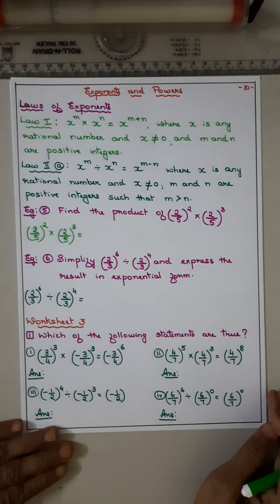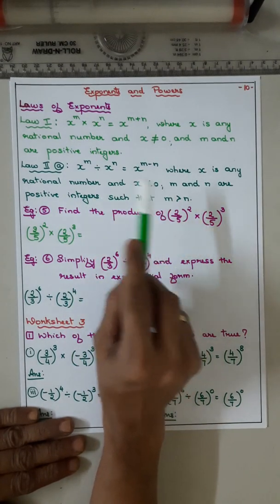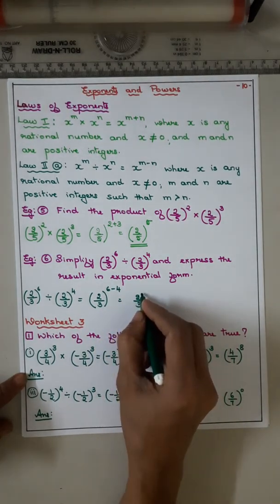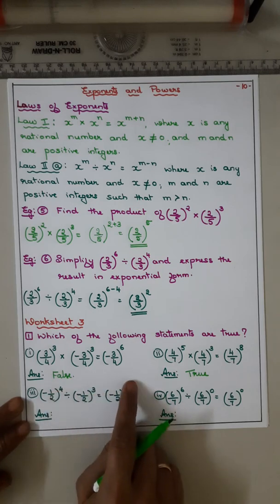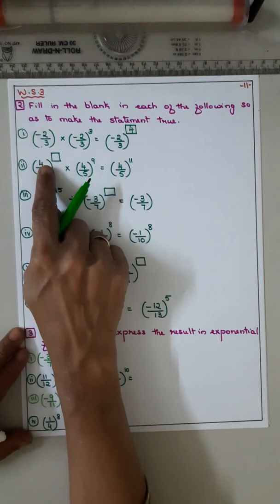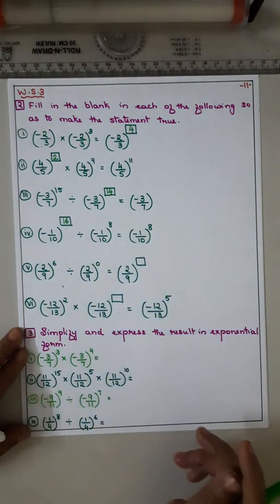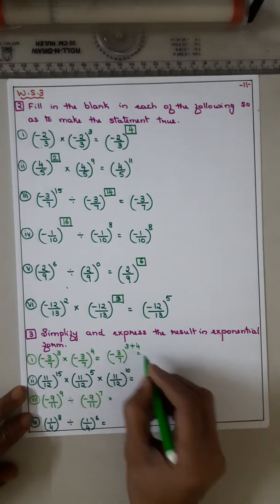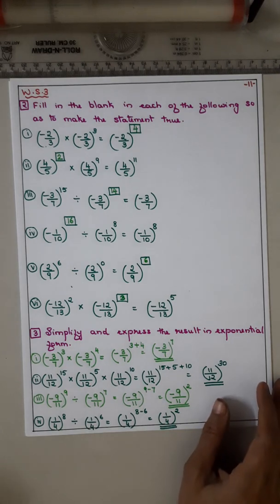7th Std. (D.A.V. Syllabus) EXPONENTS AND POWERS Eg.5 to 6 and W.S.3 (part 1)